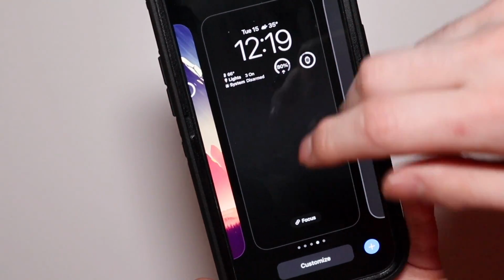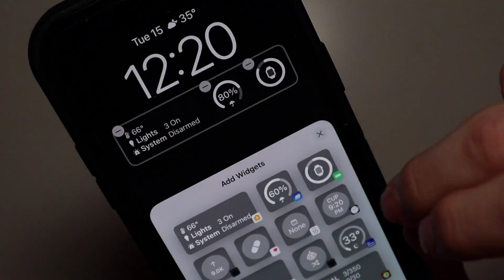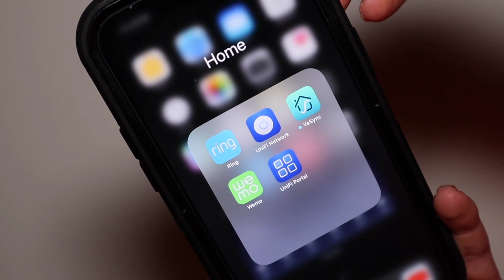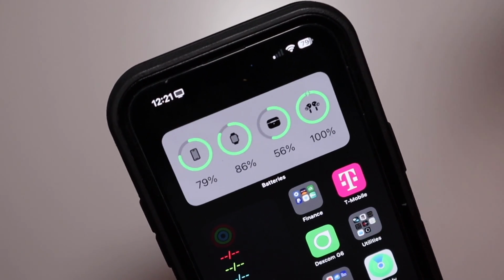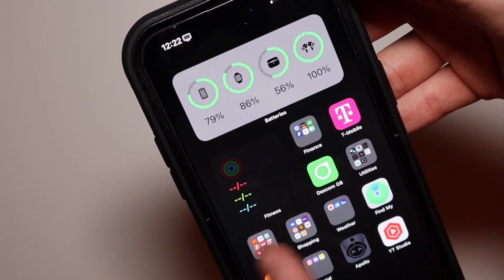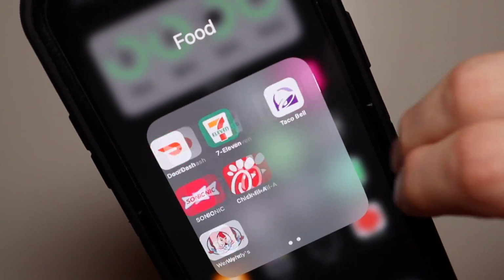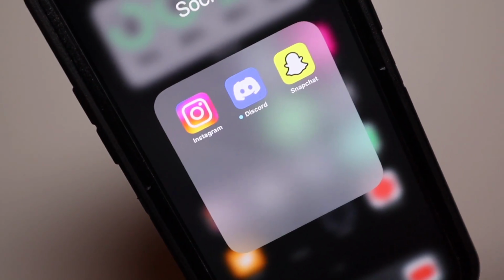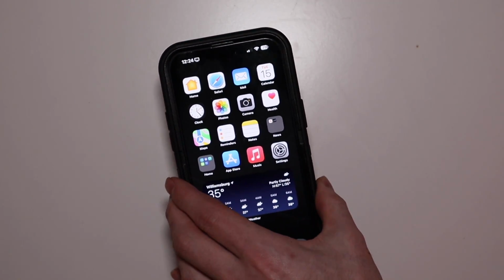iPhone 14 Pro Max Home and Lock Screen Setup (Fall 2022)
14 Inch M1 MacBook Pro